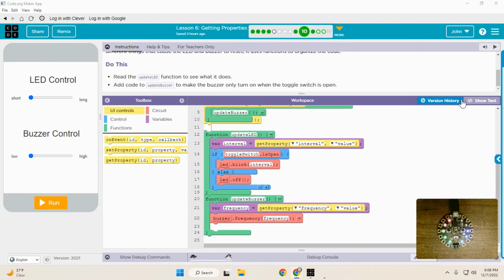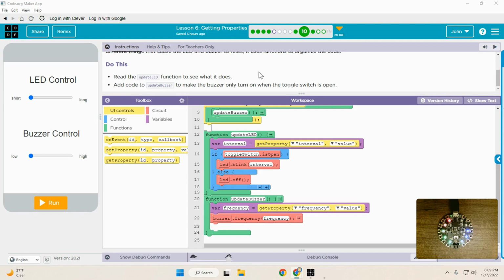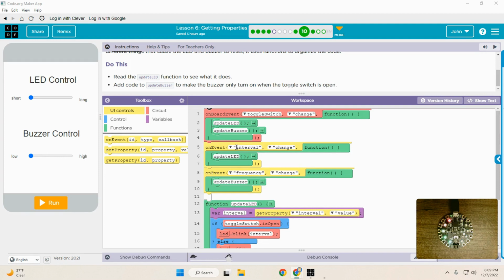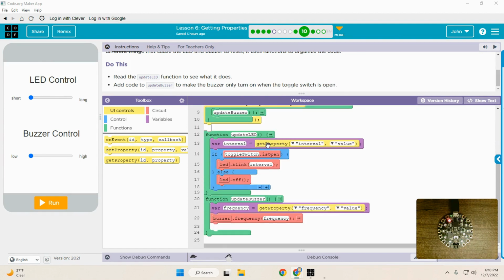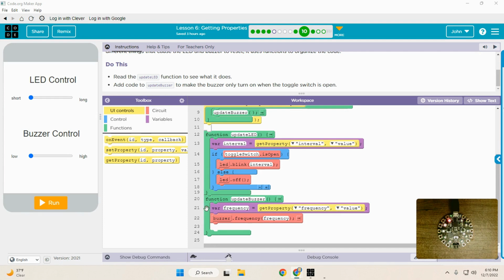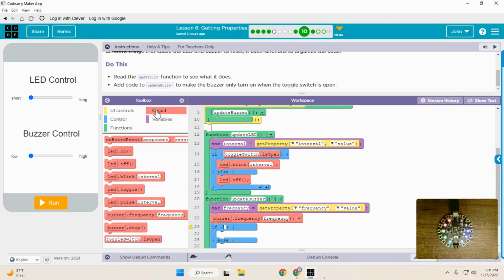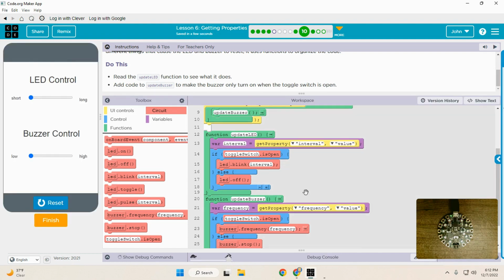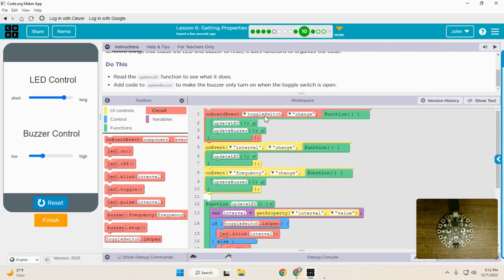Lesson 6 - Puzzle 10 - Physical Computing - Code.org CSD Unit 6 (2021-22)